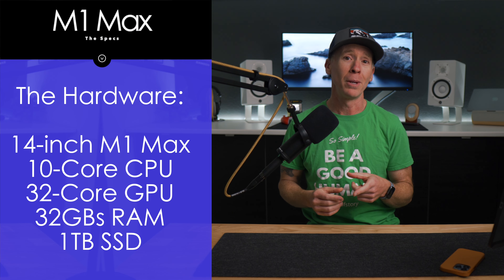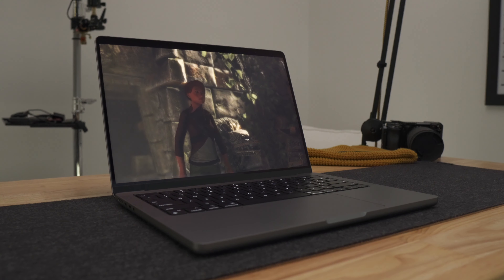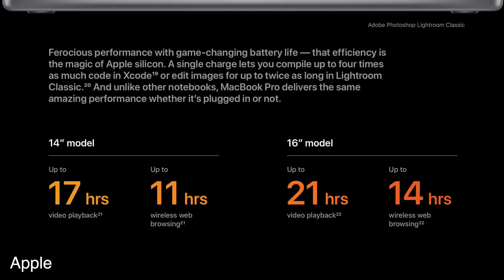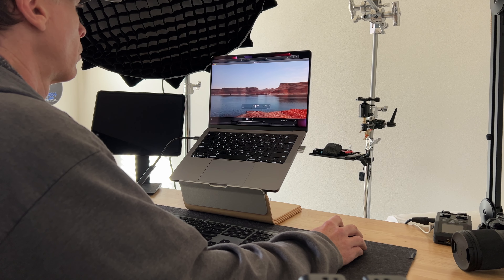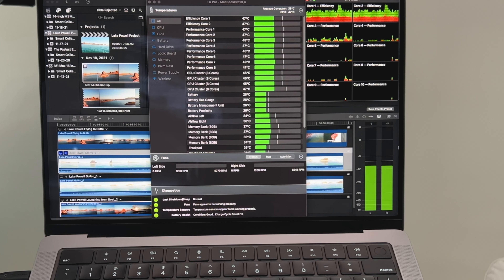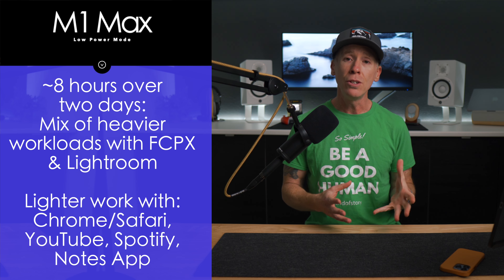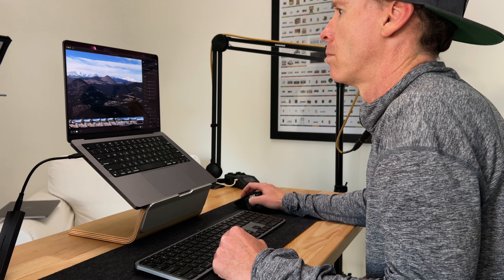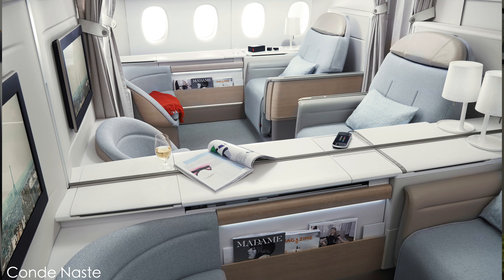M1 Max 14-inch MacBook Pro Battery Performance | Low Power Mode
The M1 Max 14-Inch MacBook Pro battery performance in low power mode may help in certain workflows, but are you really going to get all day usage out of this MacBook Pro?

The take home message here with this 14-inch MacBook Pro review is that it depends on your work environment (the actual environment), what you're working on, are you taking break in between, are you using other peripherals, and are those efficiency cores able to keep up?

The Drives I’m Testing:
WD SSD (gen 3 option) (Amazon)

14-inch M1 Pro MacBook Pro (Amazon) (Amazon)

Send Mail & Packages to:
Kevin Ross
4845 Pearl E. Cir. STE 101

What we're Testing: 00:00
Disclaimer: 00:15
Context: 00:55
Low Power Mode Use: 02:29
Low Power Mode Results: 04:30
What I recommend: 05:28